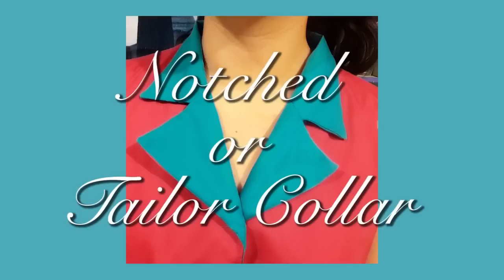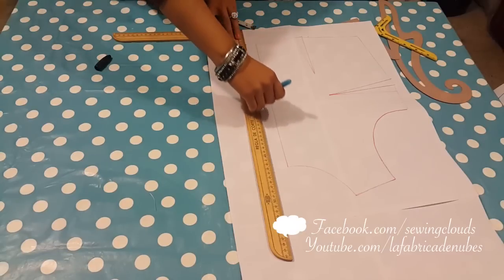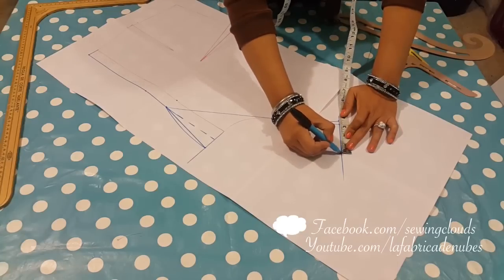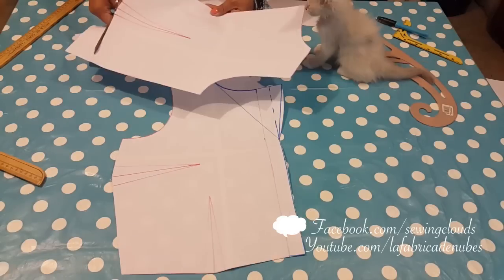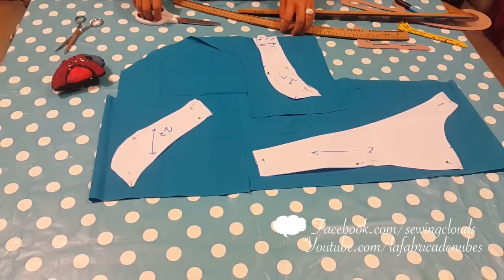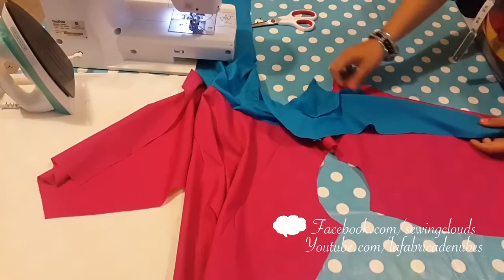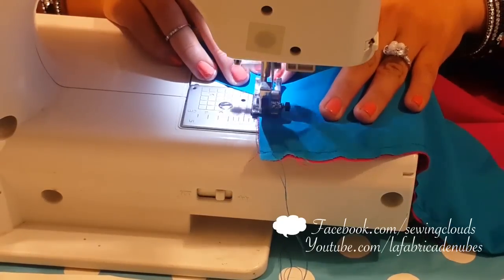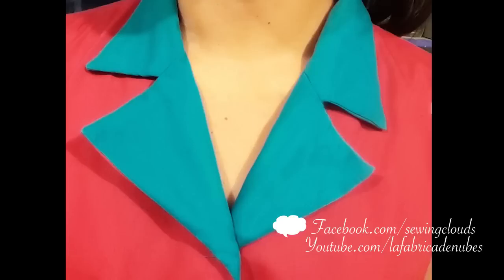Tailor collar / Notched collar - tutorial, patterns, cutting, stitching- Cloud Factory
Learn with me How to make a notched or tailor collar :)
Like this video if u want a new tutorial soon 👍

Topics of this video: tailor collar, notched collar, designer necklines, collars, cutting and stitching a collar